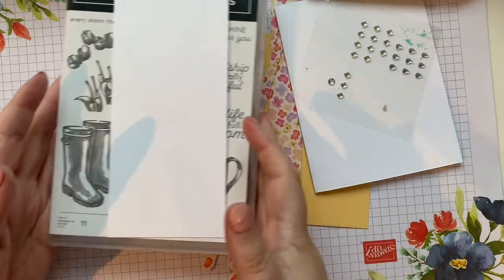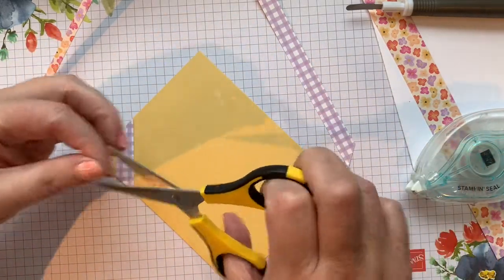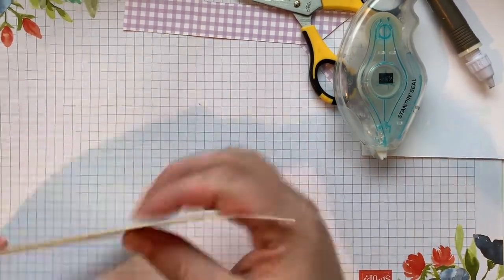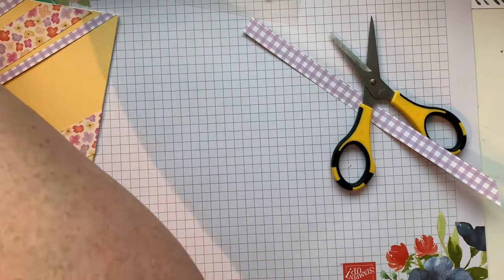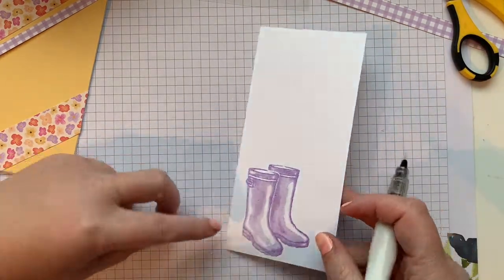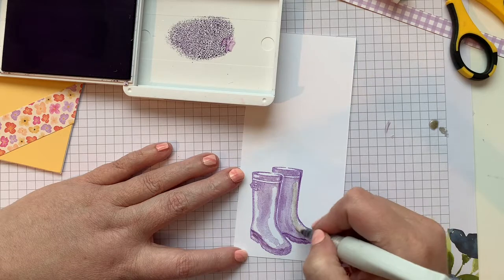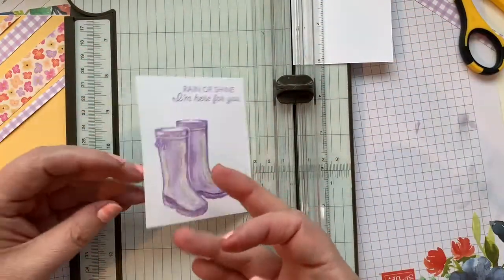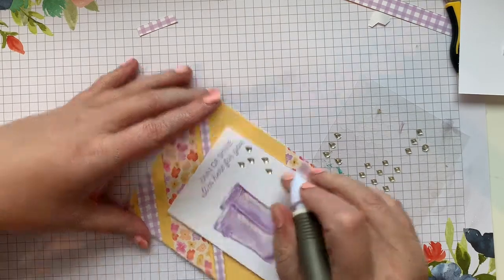Scrappy strips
We all have scrappy strips left over from projects. Here's a fun way to add a touch of spring to your cards using Pansy Petals DSP and a splash of Wink of Stella. .